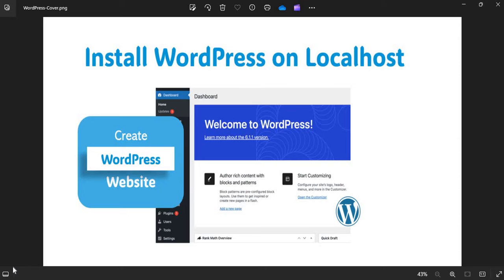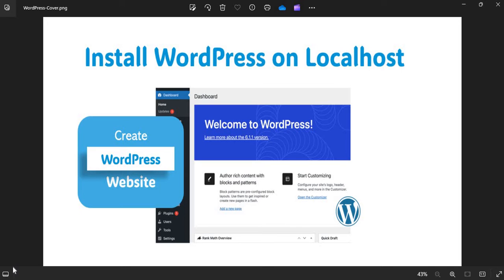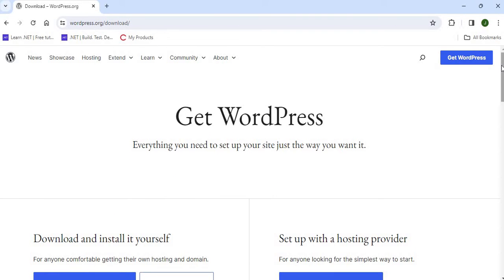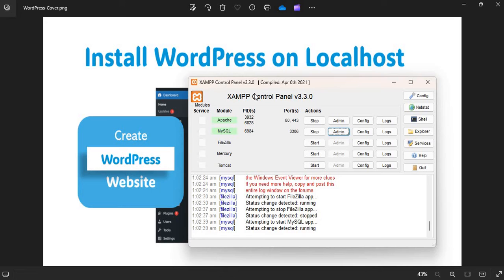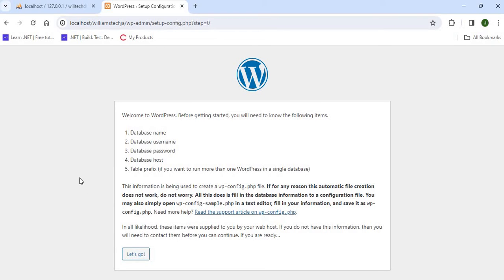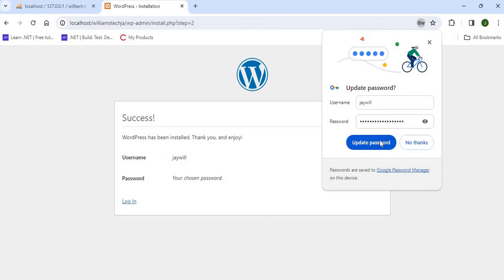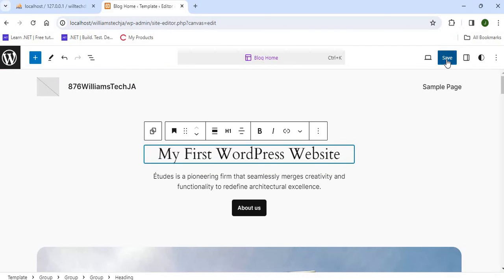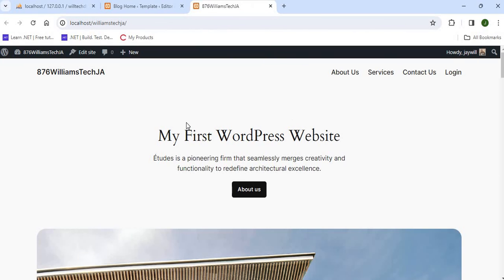Install WordPress on Localhost | A Quick Guide to Learning How to Install WordPress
How to Install WordPress Locally on your Personal Device

WordPress is the most popular content management system for creating and launching various kinds of websites (including ecommerce websites, personal websites among others).

This demo will cover how to perform the WordPress localhost installation. I will use the XAMPP development environment to run Apache server on localhost. XAMPP is a completely free, easy to install Apache distribution containing MariaDB, PHP, and Perl and supports various operating systems.